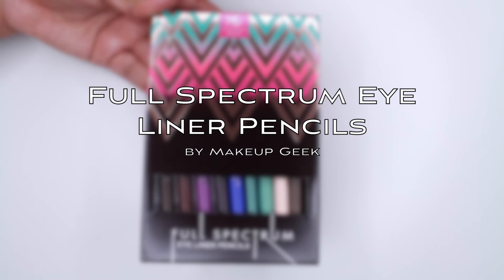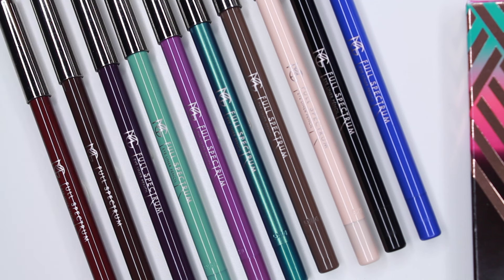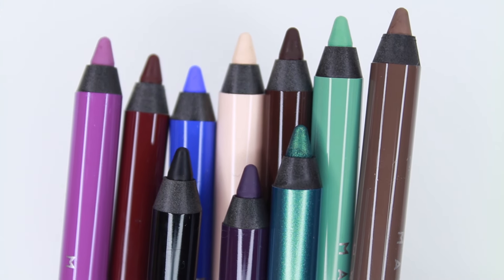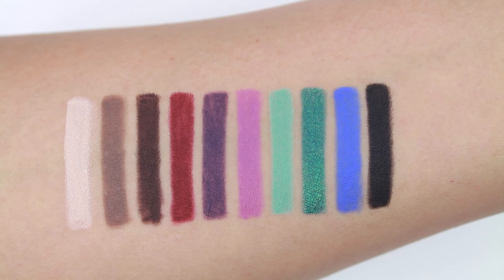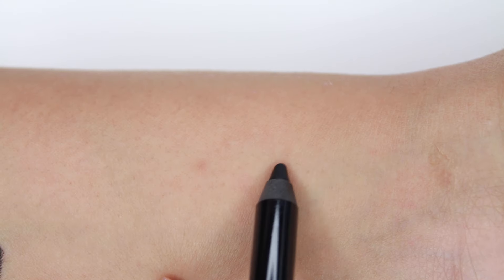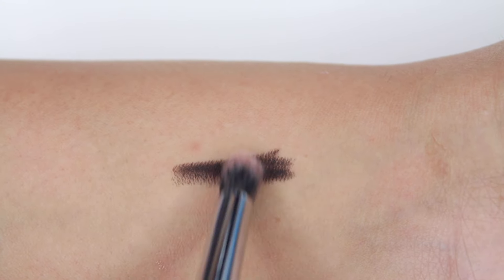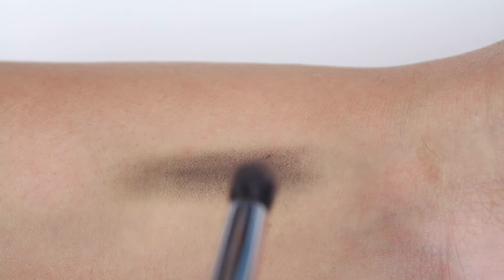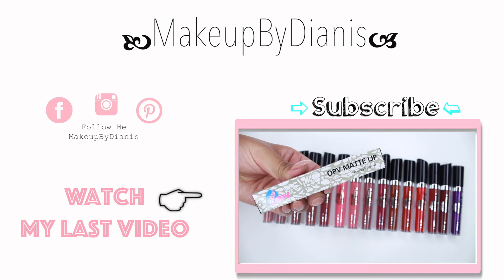NEW Makeup Geek Full Spectrum Eye Pencils SWATCHES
Hi Guys! Im so excited to share these beautiful pencils with you guys!!! Makeup Geek recently launched their New Full Spectrum eye pencils.

They came out with 10 shades, each retail for $9 or the bundle of 10 for $58.

Don't forget to give me a LIKE ♡

XO Adriana

NEW Morphe Brushes 12Z Zodiac Smokey Eye Palette